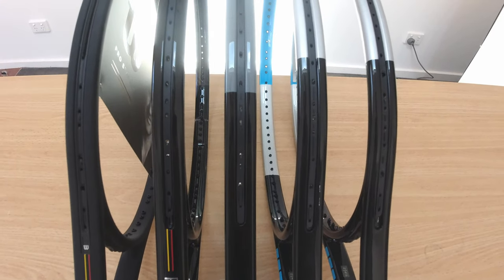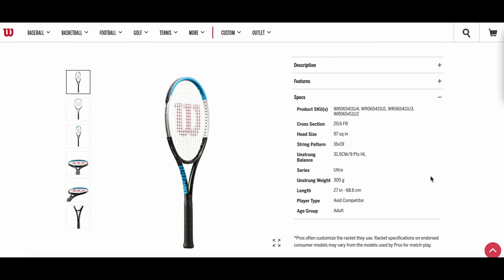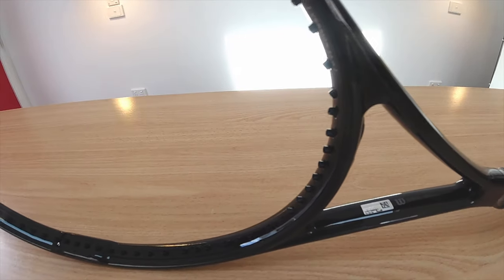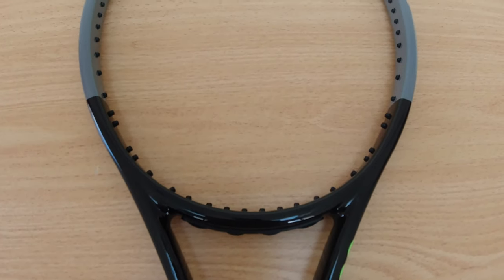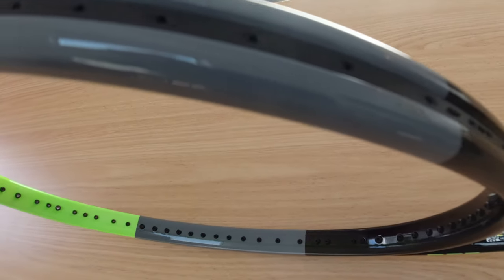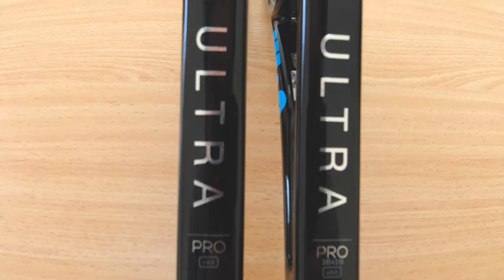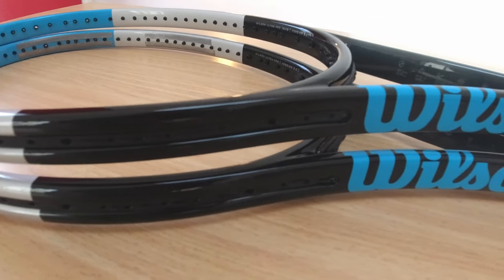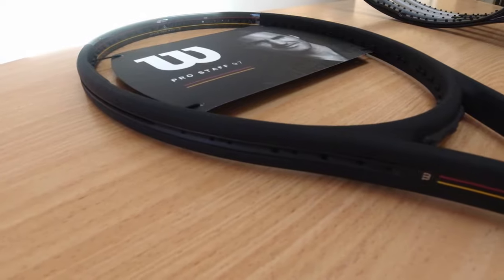First Look - NEW WILSON PRO LABS TENNIS RACQUETS | Six.One 95 - Blade Pro - Ultra Pro + [Update]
A first look at four racquets from the new Wilson Pro Labs collection. Get some real pro player racquets in your hands for the first time

Just a quick update and short video on what's to come to my channel. I will dive into my experience with Wilson QC and specs in their individual reviews

The Wilson Pro Labs collection is a racquet line targeted towards advanced / capable players or racquet nerds like myself, exclusively released on their official website, aimed to provide you with the closest representation of the racquets actually used by their endorsers à la Pro Stock Racquets

I have personally bought the Six.One 95, Ultra Pro 16x19 and the Blade Pro 16x19, and previously owned the Ultra Pro v3 18x20, which is 4 out of the 5 racquets. Yes they are expensive!

I have hit with H19's and H22's in the past, but I will try to see if I can get another hit side by side to refresh my memory and provide an accurate review and comparison

🎶 Music credits 🎶
1️⃣ Cliffs - Cushy